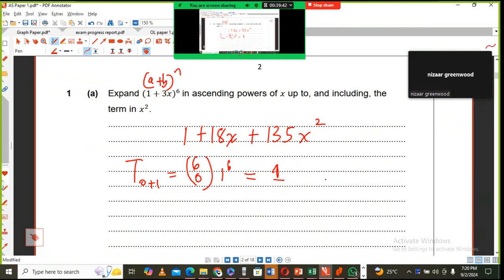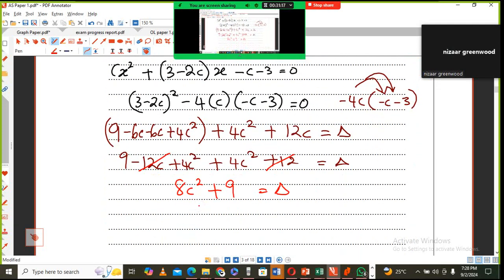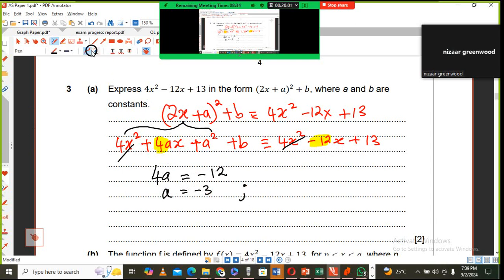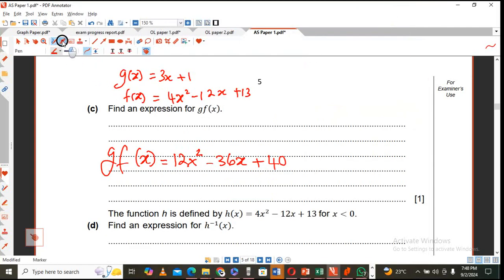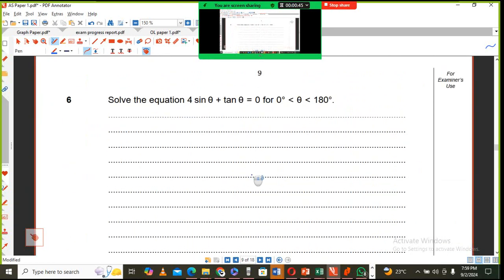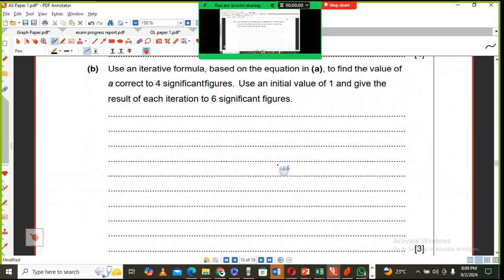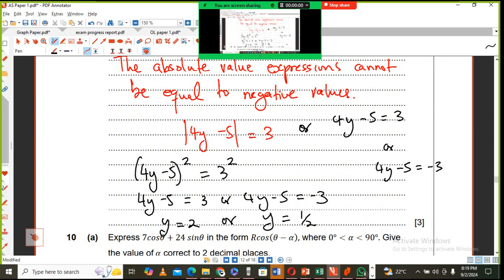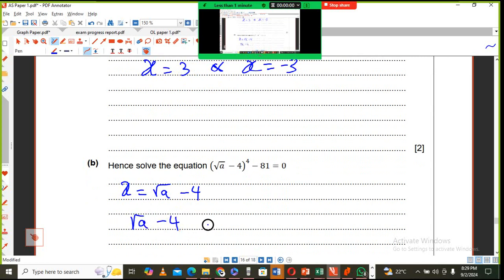AS Level P1 Erongo Region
For Revision Purposes